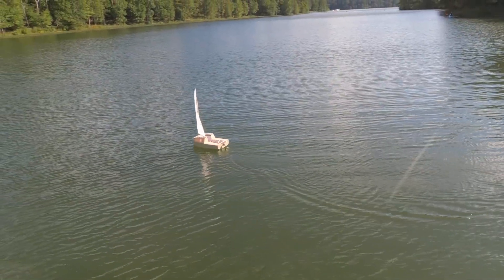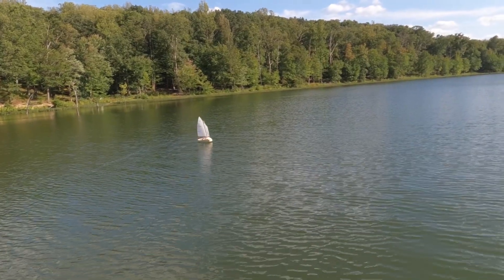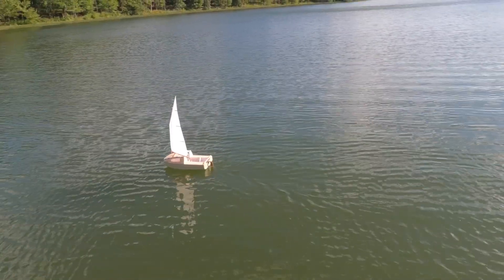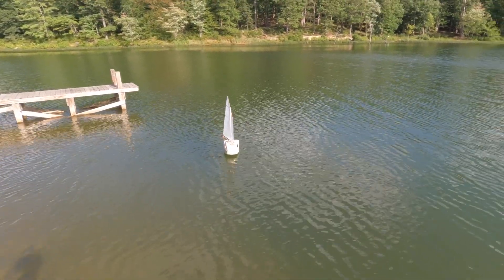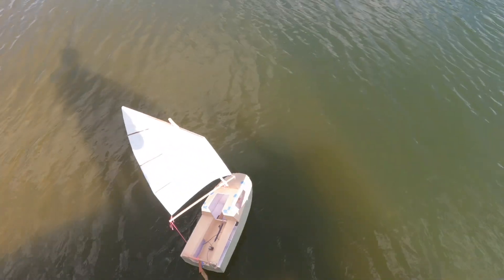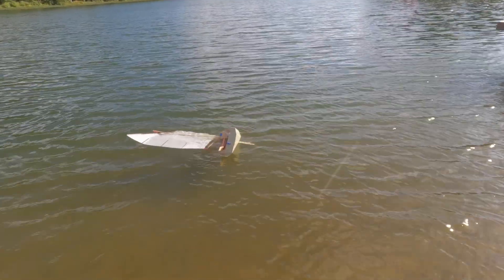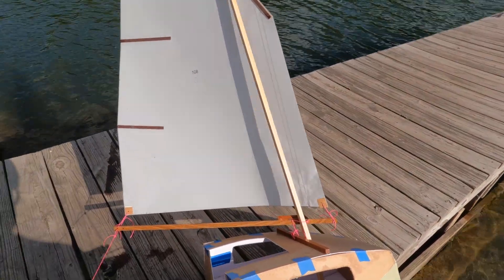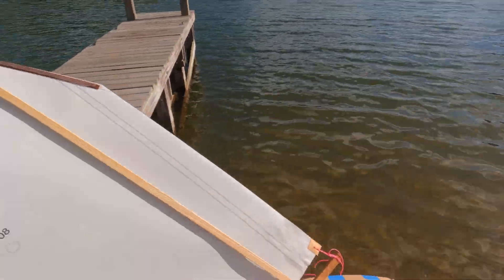Micro Scow Scale Model Test 2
I changed the sail rig to a 108 SF balanced lug with 3 short battens.  I also made a better rudder that was bigger in scale.  The wind was higher and the balance was better.  The boat sailed fine up wind and down wind, however, when the wind gusted and the boat was reaching or running, the rudder left the water and the boat turned sharply into the wind (also known as a broach).  This can be solved by either using 2 rudders or making the single rudder longer.  Also, the boat capsized and water got inside the cabin.  On the real boat, this would not happen because the cabin would be sealed.  Also, my model did not have any floatation chambers but the real boat would.

In conclusion, the sail performed well and I got to tack and jib.  I had to choose 1 setting for the main sheet, so I chose 40 degrees, which is about a beam reach.  Next time, I might choose a tighter or looser position for pointing or running.  unfortunately I currently only have a 1 channel remote control for direction only, no sheet control.